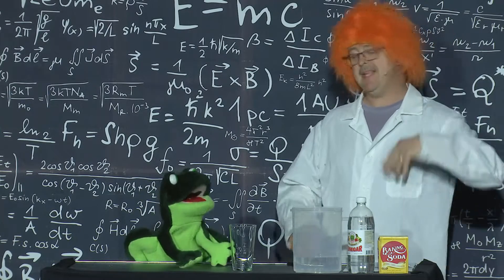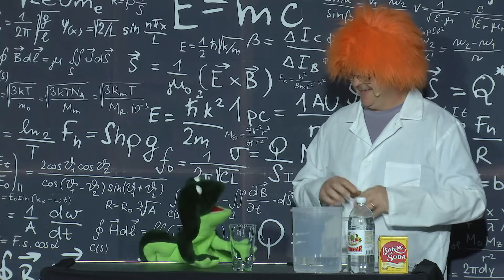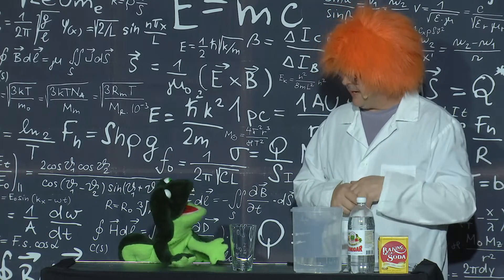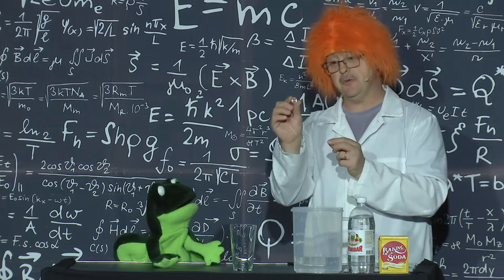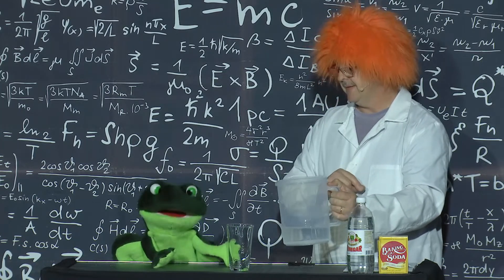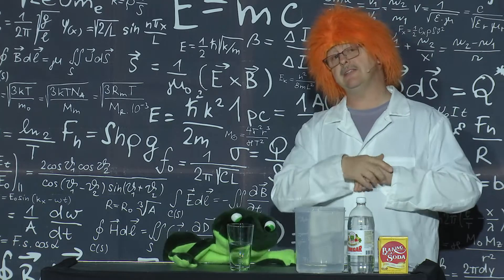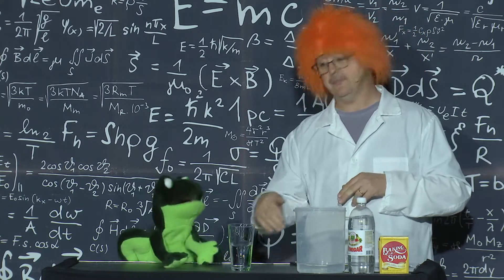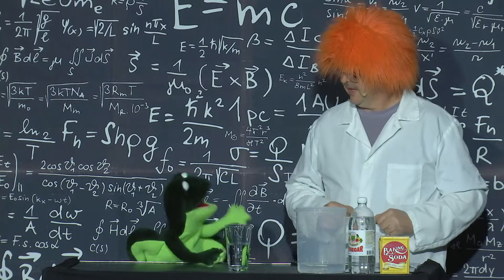Freddy's Disappearing Penny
What does this month's science experiment have to do with our Bible story about Matthew the tax collector? Check it out! (Baby Bay and Adventure Avenue: Matthew 9:9-12)